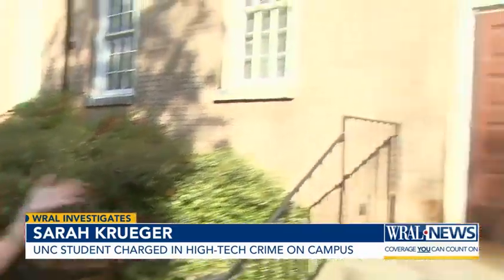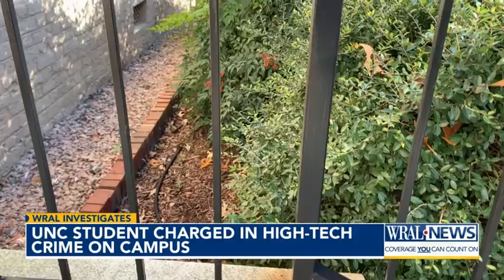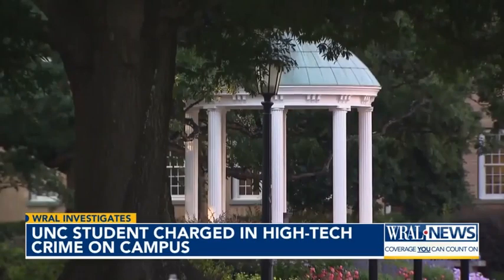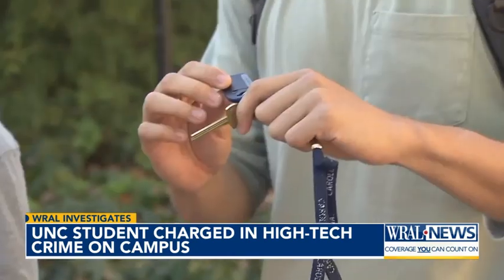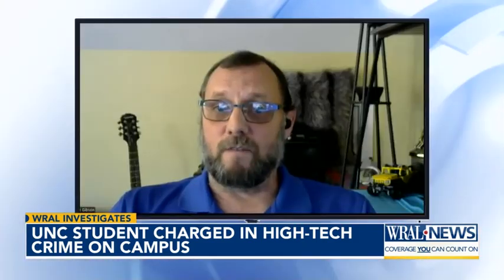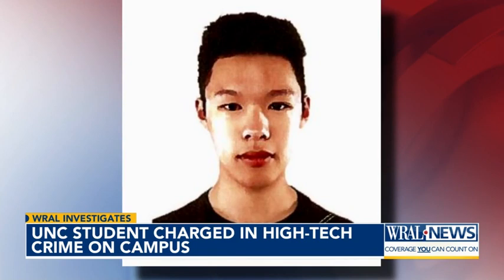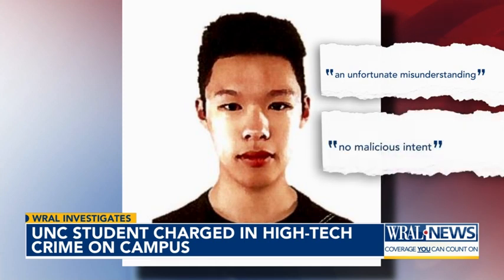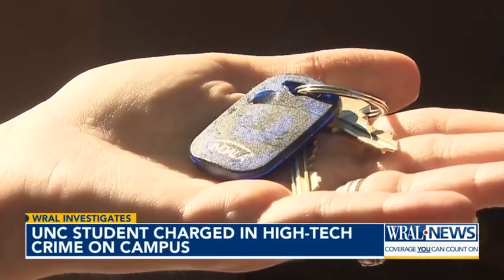UNC student charged in high-tech crime on campus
Andrew Su, a University of North Carolina at Chapel Hill undergraduate student, has been charged with two felonies and one misdemeanor for allegedly cloning key fobs.